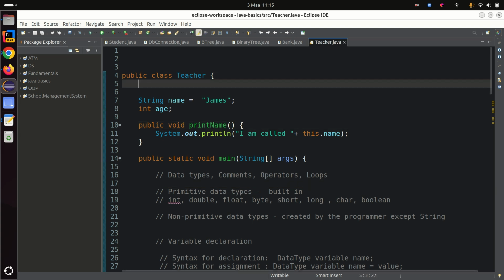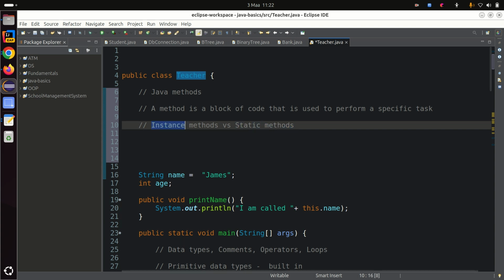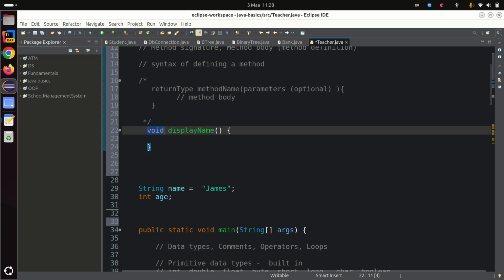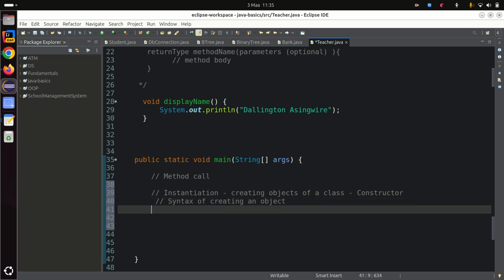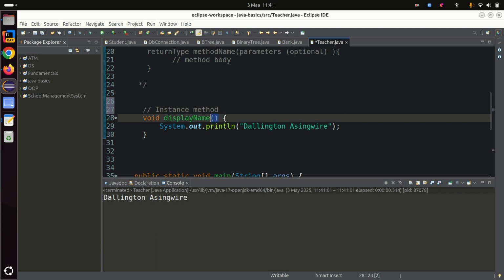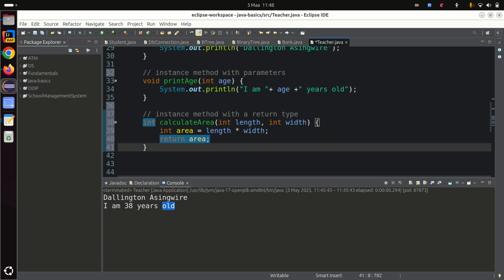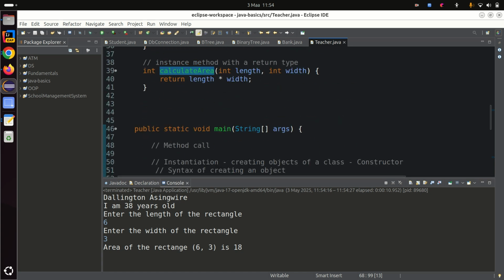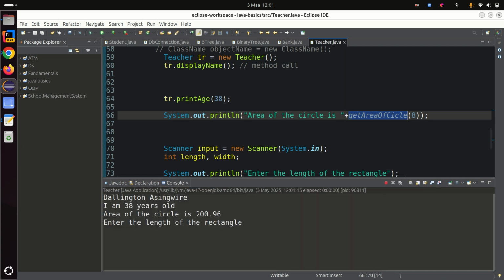Methods in Java: Instance vs Static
-Confused about the difference between instance methods and static methods in Java? 🤔 In this video, we break it down clearly and with real examples to help you understand when and how to use each.

✅ What you’ll learn:
- What are instance methods?
- What are static methods?
- Key differences between instance and static methods
- Practical Java code examples